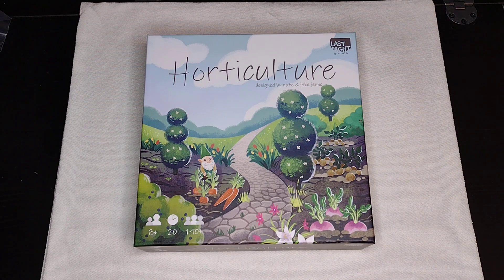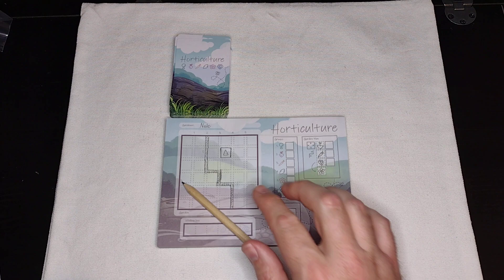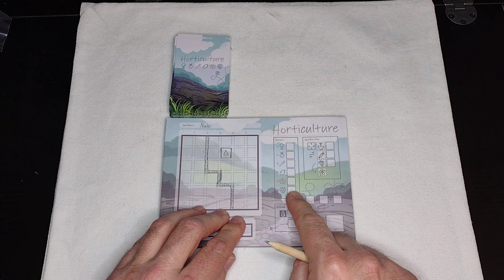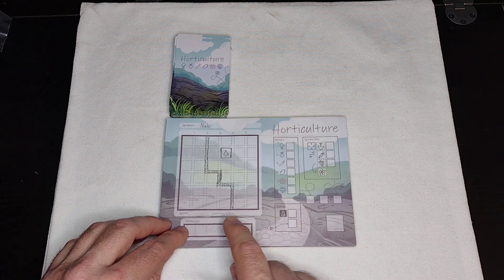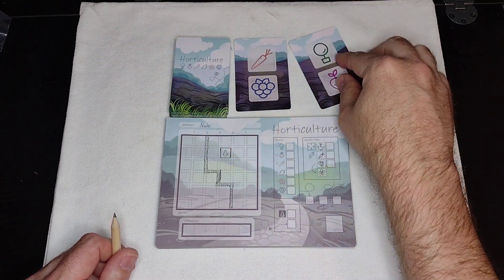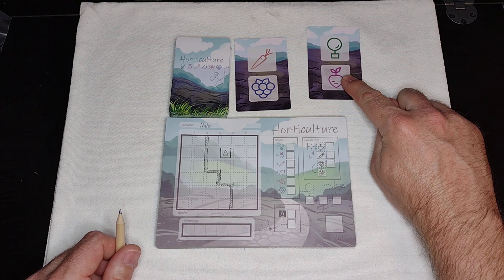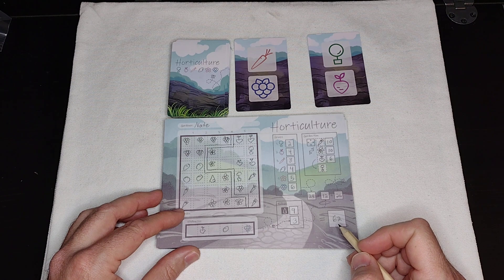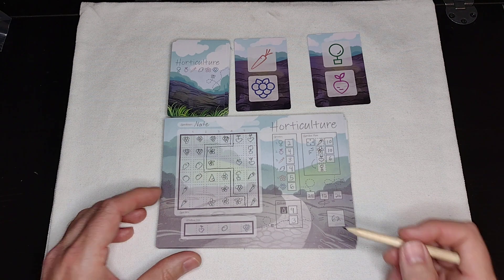Horticulture Overview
Overview of the game Horticulture. Horticulture is a short flip-and-write game where gardeners score points by planting in groups and adhering to their garden plan.